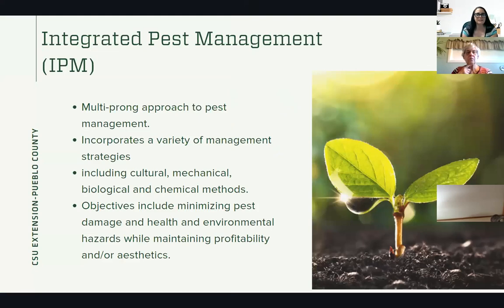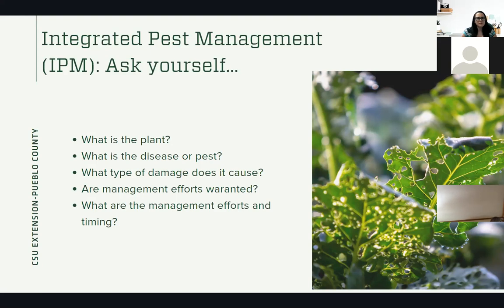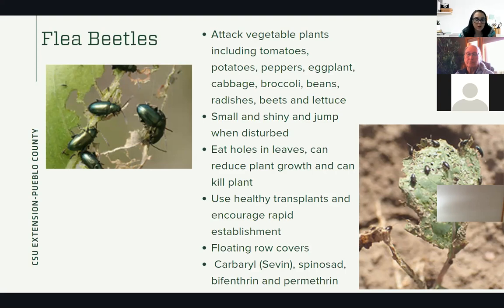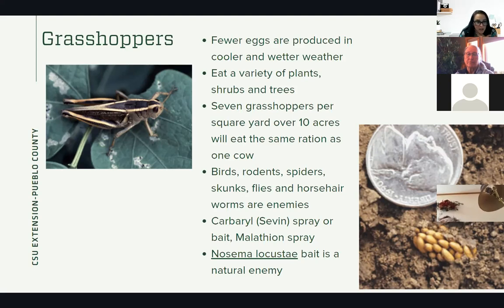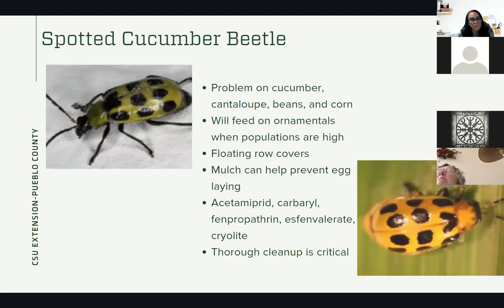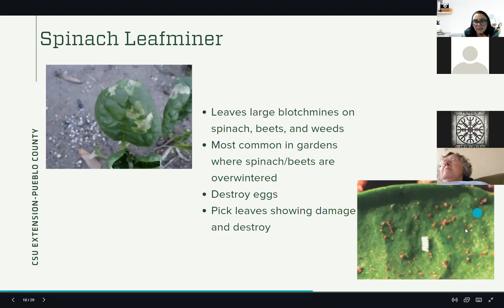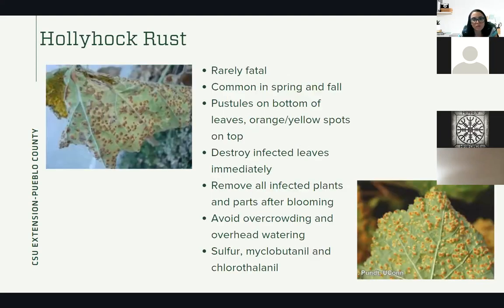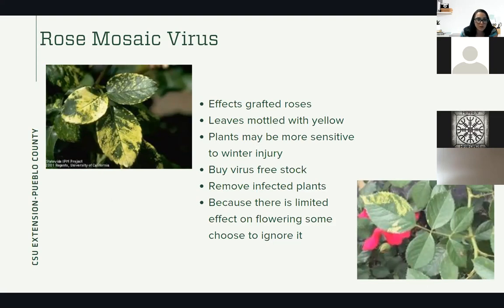Garden Pests and Diseases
Recording of Garden Pests and Diseases class